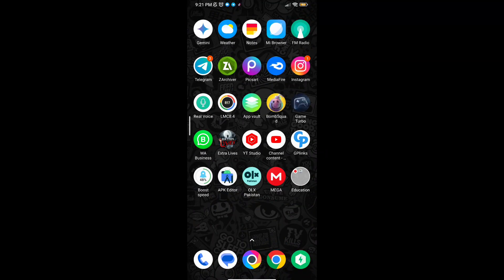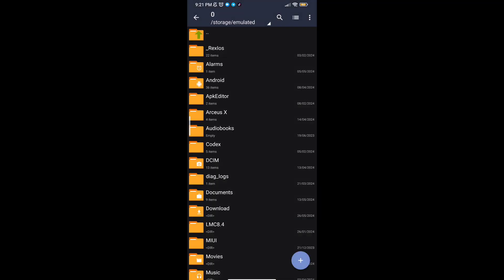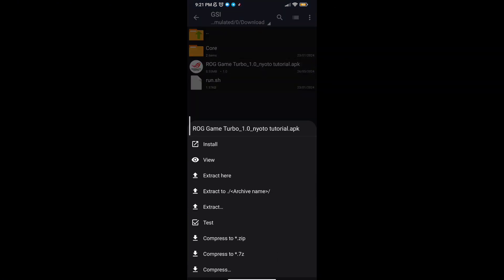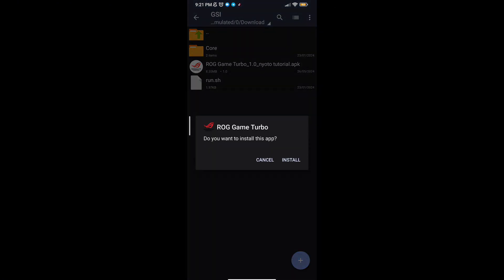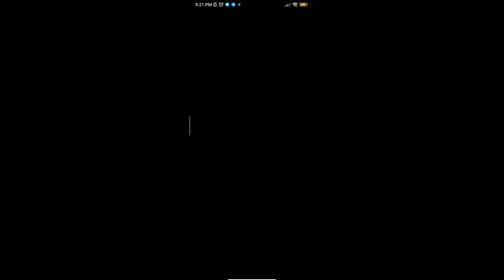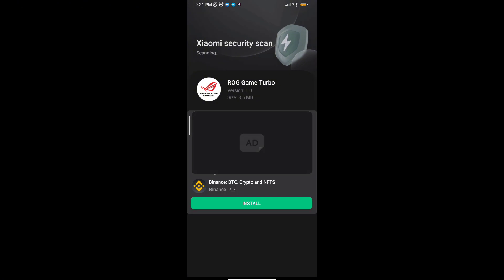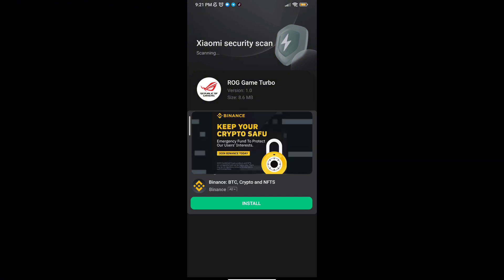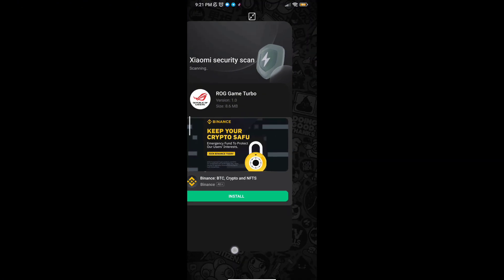Rog Turbo Booster For Android Game ! Max FPS Fix Lag - No Root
related title-

Cover Tags -
Gltools
Overclocking
overclock android without root
overclock android
performance
tweak performance